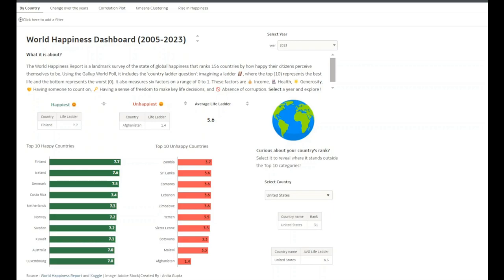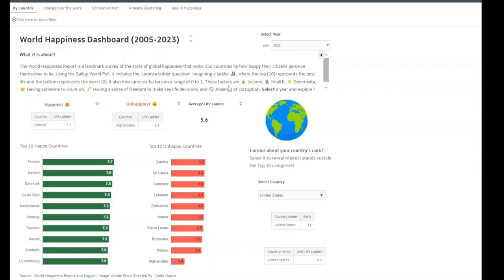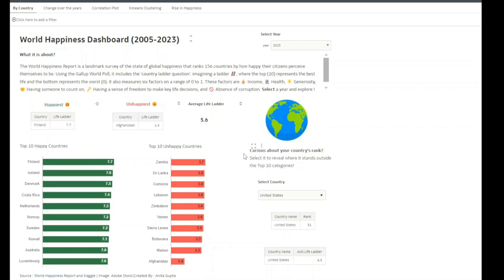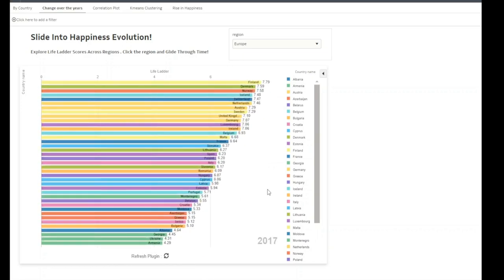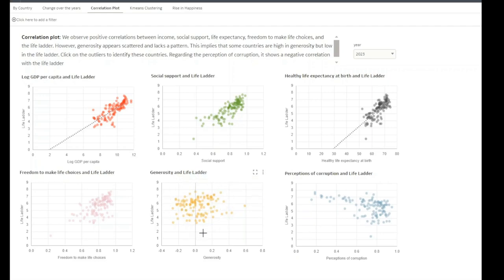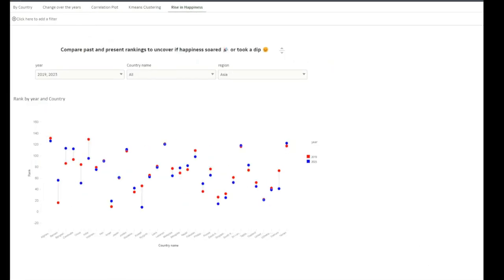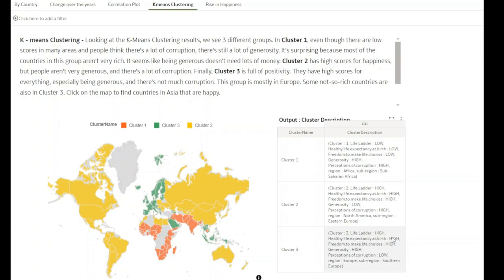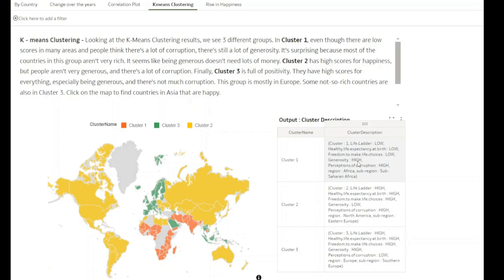World Happiness Dashboard with Oracle Analytics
This is a video about World Happiness Dashboard with Oracle Analytics

0:00 World Happiness Dashboard with Oracle Analytics